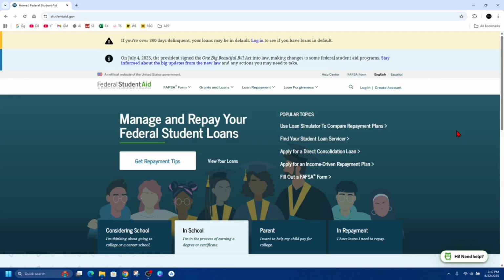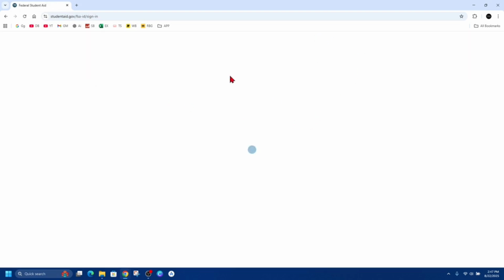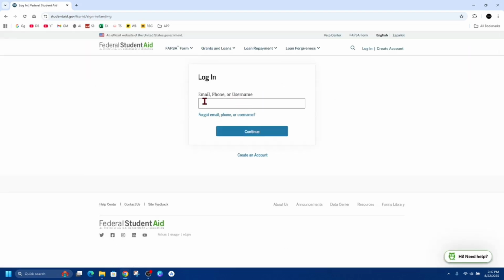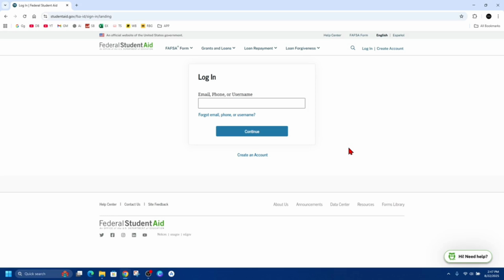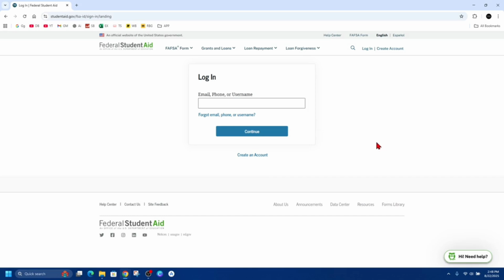How To Check How Much FAFSA Gave You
In this video, you’ll learn how to check how much FAFSA gave you. We’ll walk through logging into your StudentAid.gov account, checking your FAFSA Submission Summary, and reviewing your Student Aid Report (SAR) to see the grants, loans, or work-study you qualified for. We’ll also cover how to check your school’s financial aid award letter for the exact breakdown of aid. By the end, you’ll know where to find your FAFSA results and how much financial aid you’re getting. Welcome to Tutorial Wiz!